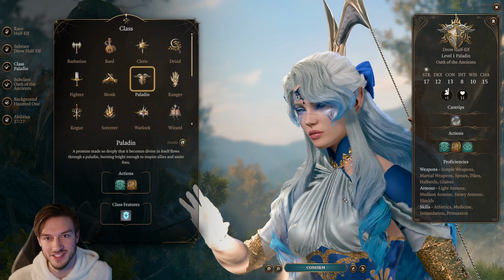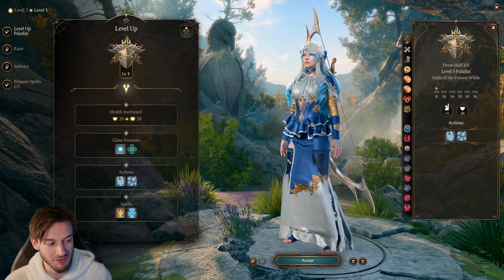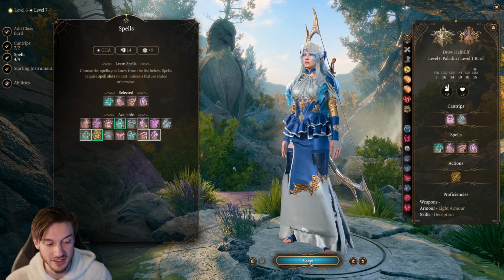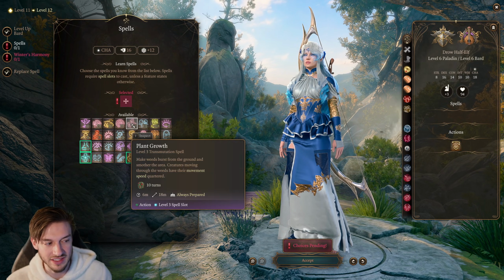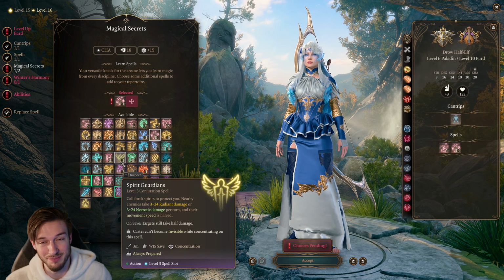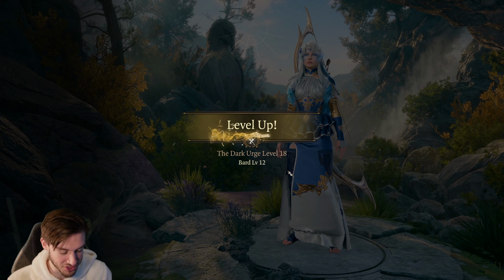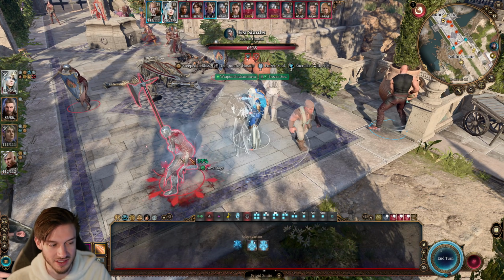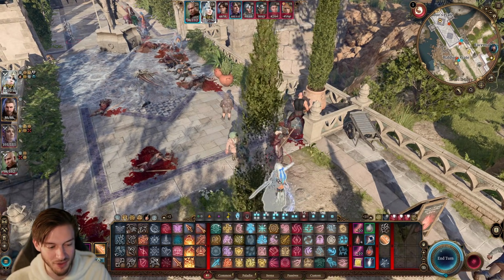FROZEN WILD PALADIN x Winter Spirit Bard Build in Baldur's Gate 3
Another Winter holiday build, the FROZEN WILD PALADIN x Winter Spirit Bard Build in Baldur's Gate 3! Oath of the Frozen Wilds Paladin mod made by: GIGeorge.  My favorite paladin mod multiclassed with my first subclass mod, these work perfectly together for the most fun ice-cold bard imaginable! This combination is really fun, but a real sword bard would likely be the stronger multiclass, but this one is versatile in combat, and fun! Check out the Oath of the Frozen Wilds!